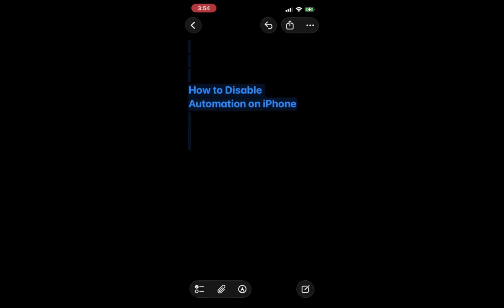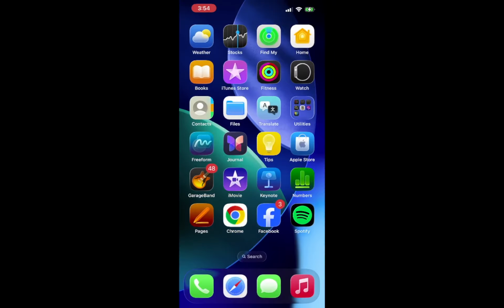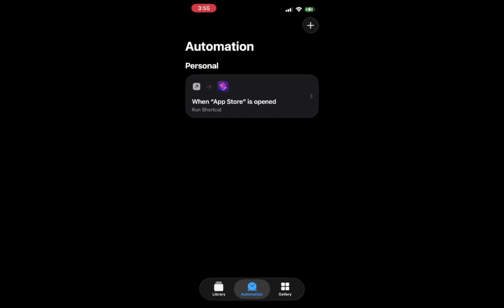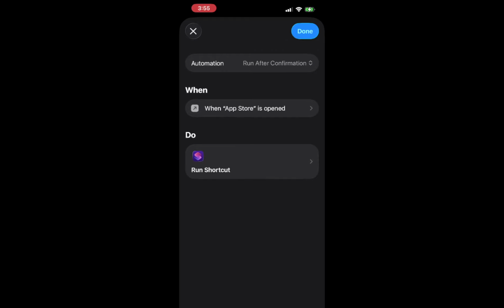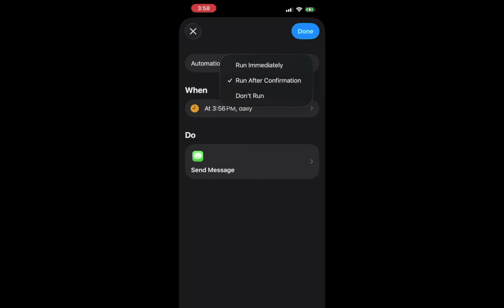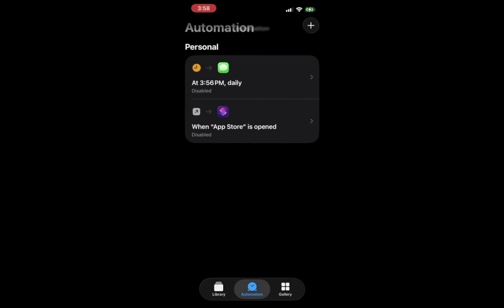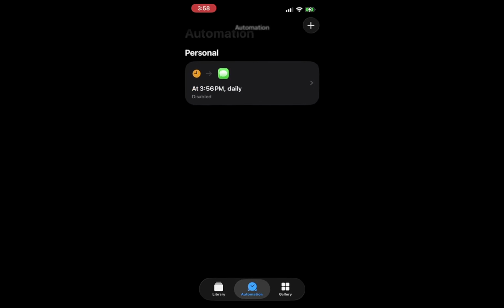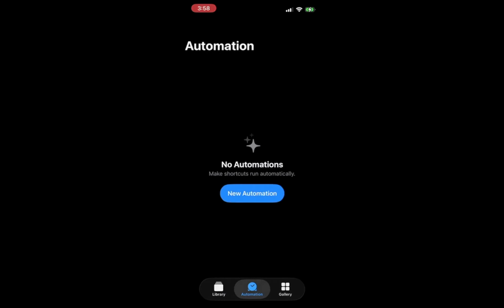How to Disable Automation on iPhone [2026 Full Guide]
How to Disable Automation on iPhone

Are you finding your iPhone automations cluttered or overwhelming? In today's video, we’re diving into the essential task of disabling automation on your iPhone. With just a few simple steps, you can easily pause any automation that no longer serves your needs without permanently deleting it. We'll guide you through the process using the Shortcuts app, highlighting each step from accessing the Automation tab to confirming your changes. Not only will you learn how to manage your settings more effectively, but you'll also discover the difference between disabling and deleting automations. By the end of this tutorial, you'll feel empowered to take control of your iPhone's shortcuts and streamline your digital life. So, let’s get started!

iPhone automation, disable automation, Shortcuts app, manage automations, iOS tips, how to disable, iPhone shortcuts, automation settings, tech tutorial, iPhone help, digital organization, Apple tips, disable shortcuts, iPhone features, iOS automation